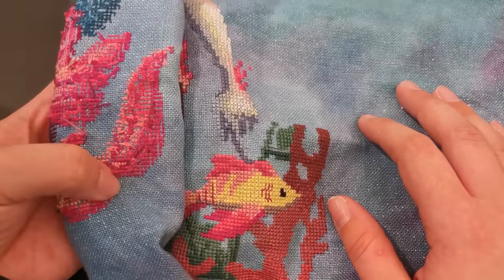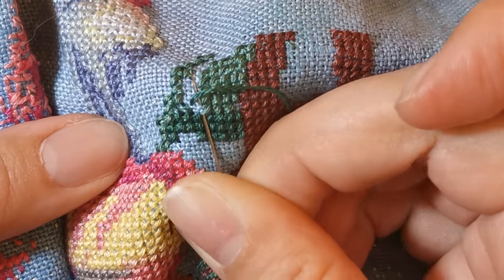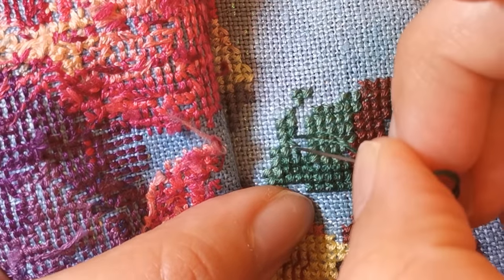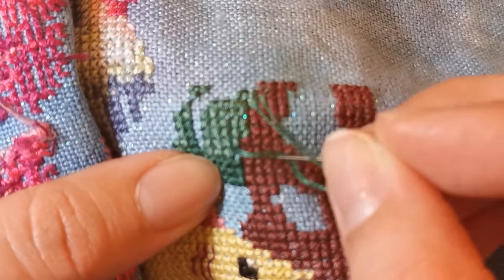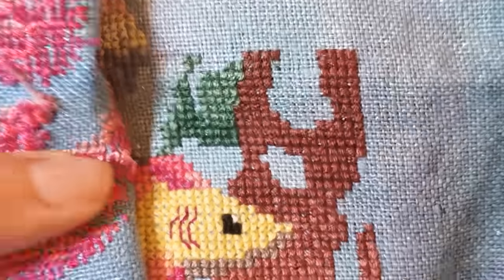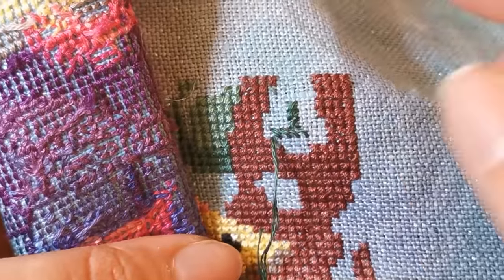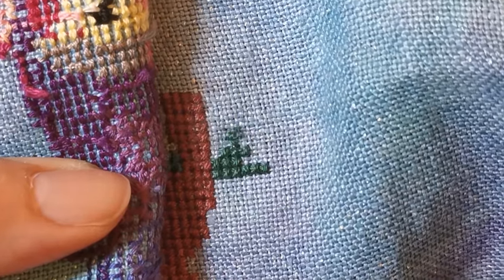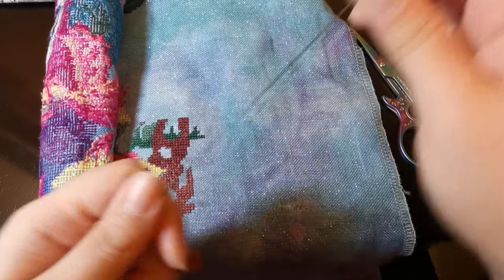Wipnchat Wednesday #54: Let's Talk about Zillow notsponsored 😂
NEW! Watch in 4k!

Dark Queen of the Seas Stitch-a-long

Clip Lamp * Amazon Influencer Link
Floss Away Bags

That means that if you are a new customer, click on the link below and make a purchase during the next 7 days, I make a small commission of the sale.

Long time DAC fan? Join us on the Crafter's Anonymous FB Group (link below in social tab!)

I make and sell art, accessories, and other stuff on Etsy:
Rachel Rae's Diamond Painting Journal (PDF)